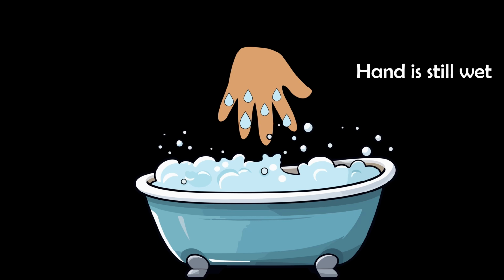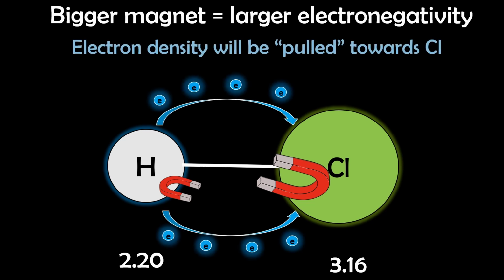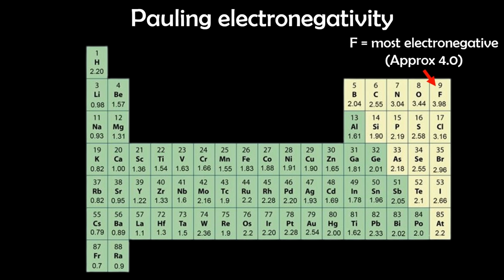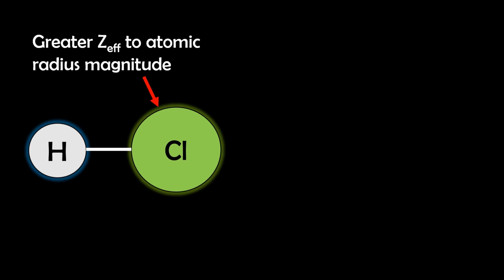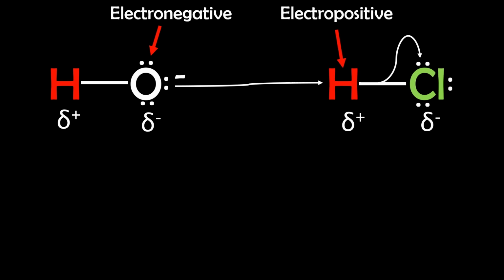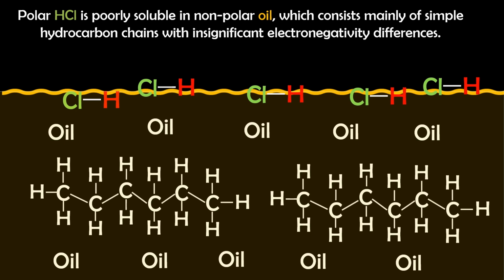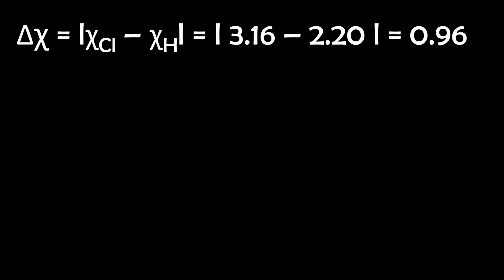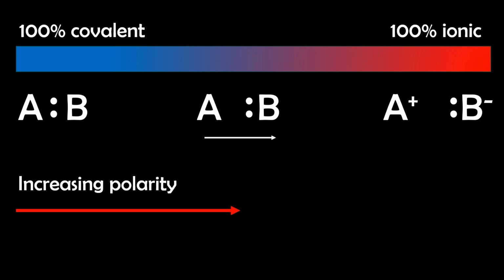Electronegativity Finally Makes Sense!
The course I'm teaching is a distilled version of the material covered in the following textbooks, which I highly reccommend:

Inorganic Chemistry

Chemistry, 5th addtion

This video simply explains Electronegativity. Please note that the information in this video may not always be accurate or up-to-date due to new discoveries. There may also be overlooked mistakes. Therefore, only use this video as an additional resource to enhance your understanding.